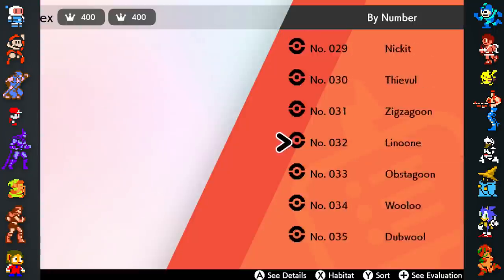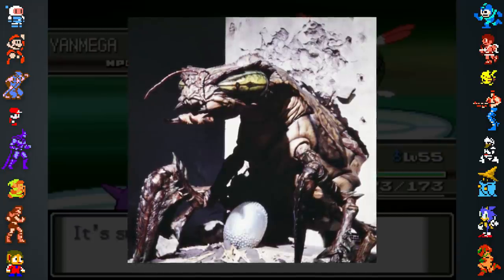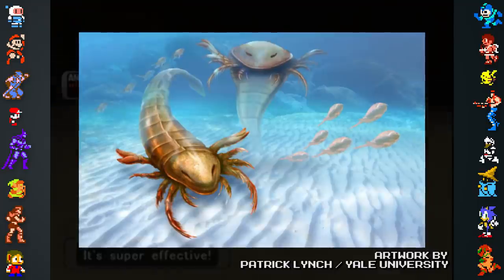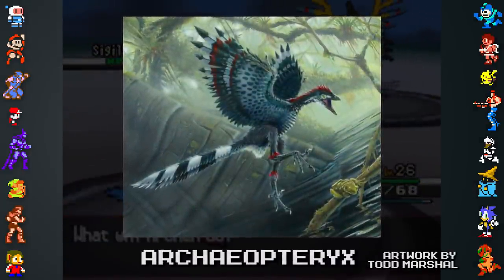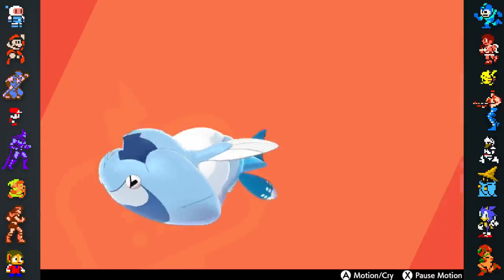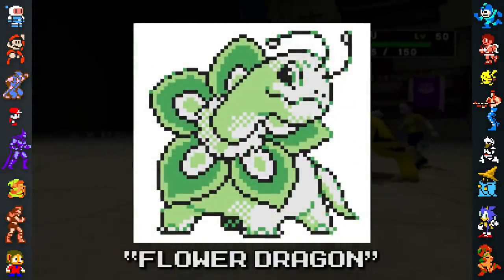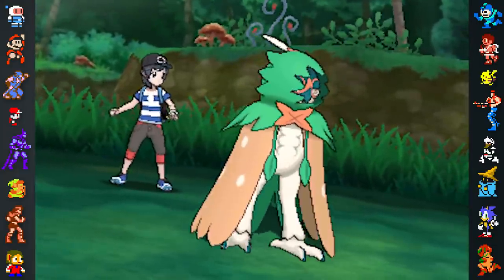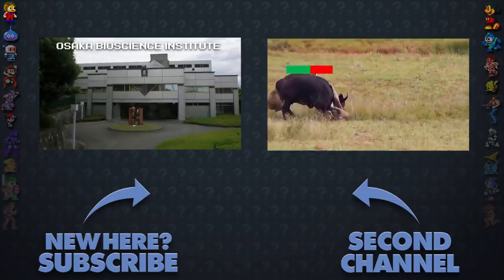Pokemon & Prehistory - Did You Know Gaming? Ft. TierZoo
In this video, Did You Know Gaming takes a look at some facts, secrets and Easter eggs surrounding Pokemon and their real-world prehistoric origins, such as how Tyrantrum was based on dinosaurs like T.rex. And how Pokemon influenced real world biology, such as how Bulbasaur informed the name of the ancient prehistoric animal Bulbasaurus.

Video Editing by TheCartoonGamer
Consulting from Dr. Christian Kammerer
Proof reading by Cosplay for Science